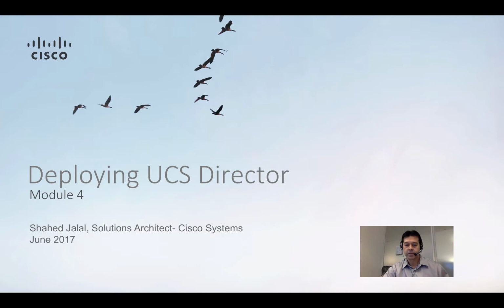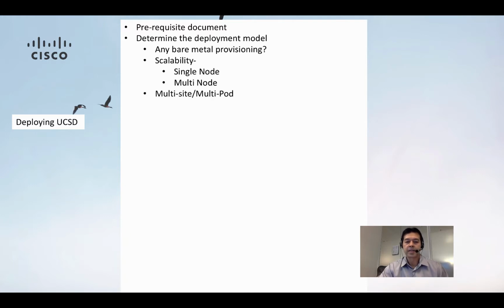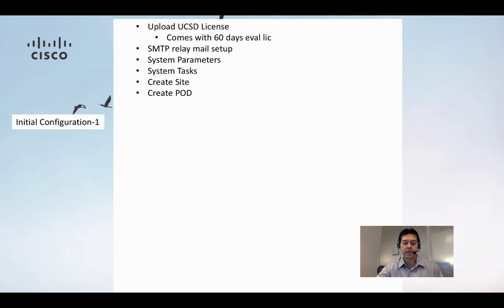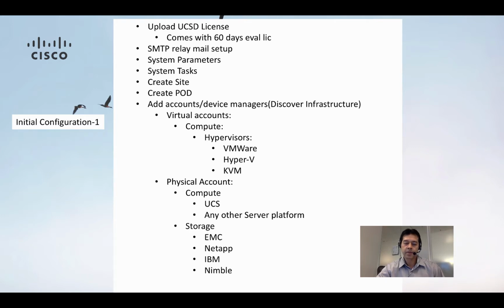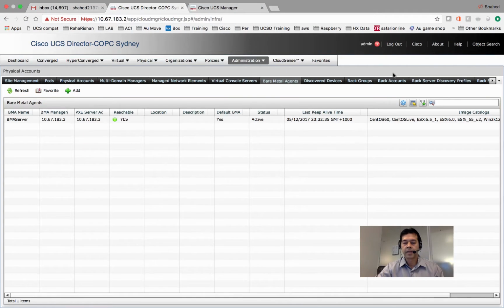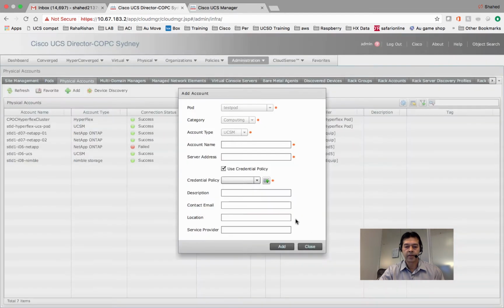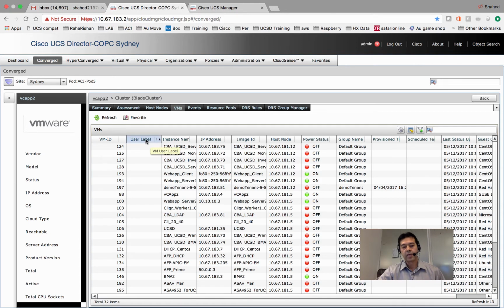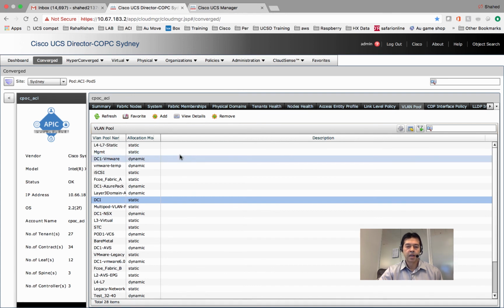Cisco UCS Director Training- Session 4- Deploy UCSD -2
Continuation of last session on UCSD deployment